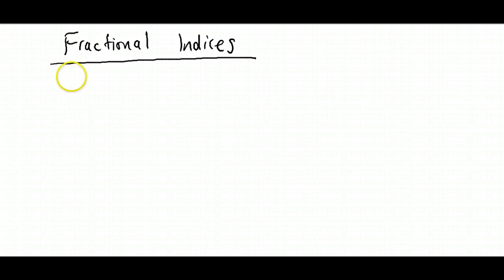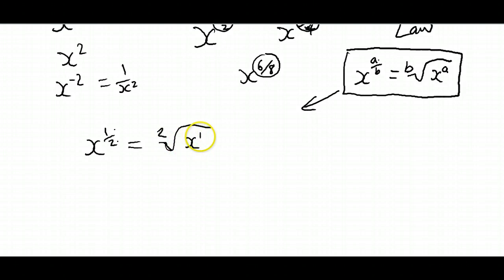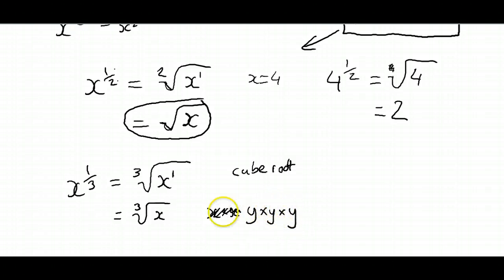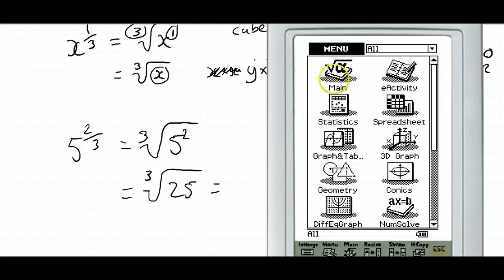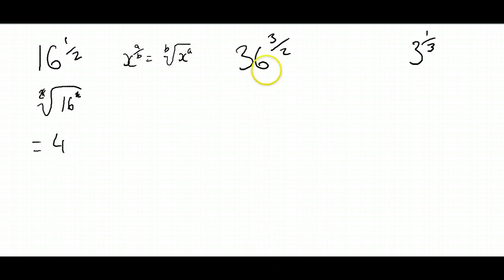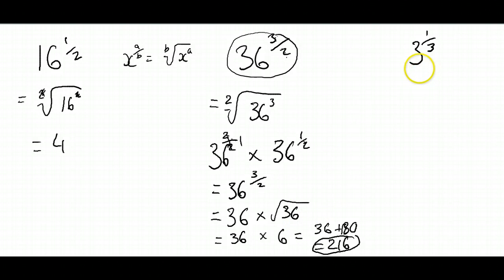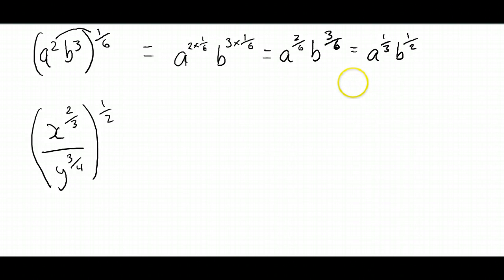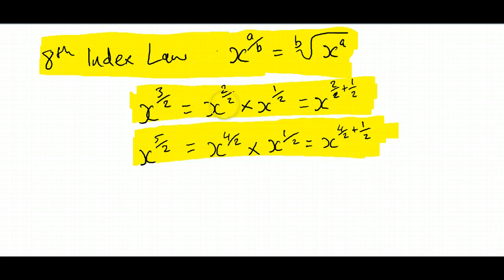Fractional Indices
Fractional Indices explained